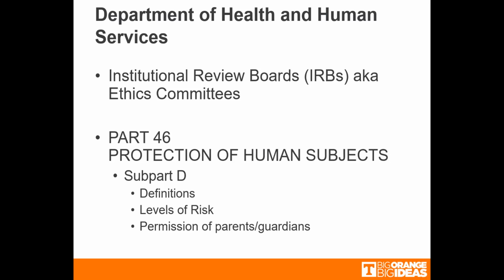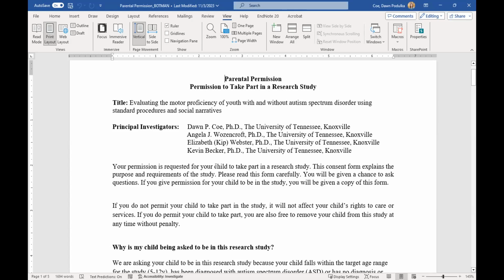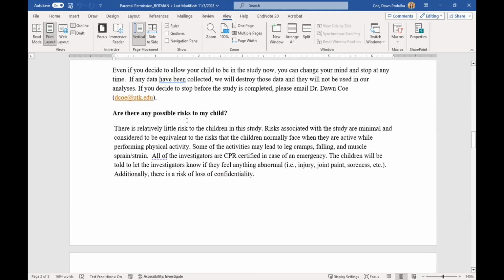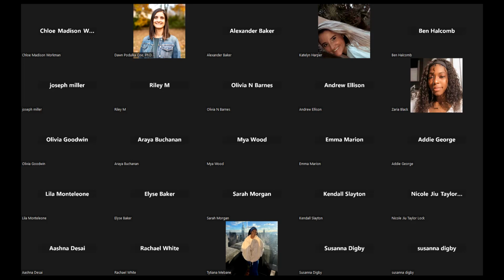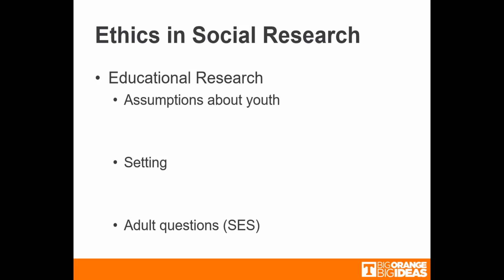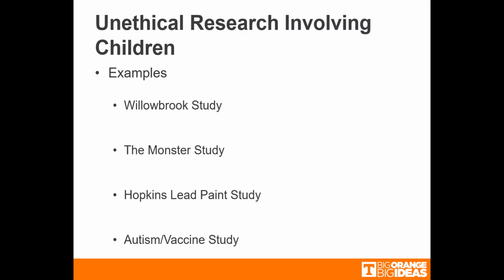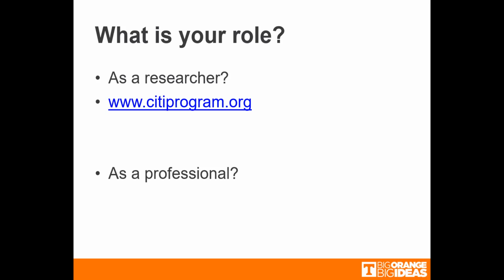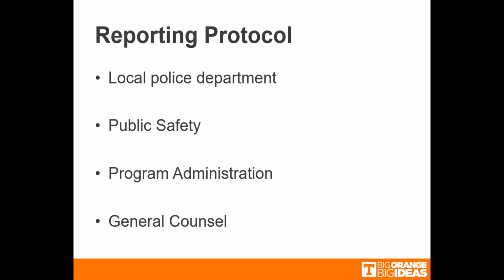KNS 365 | Ethical Practices & Considerations in the Pediatric Population